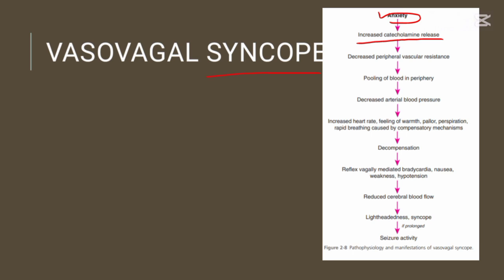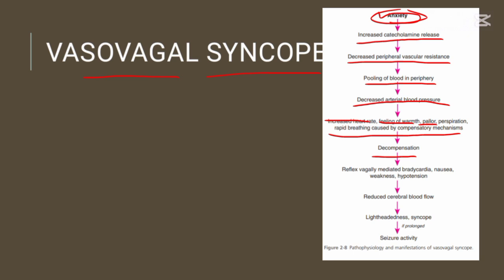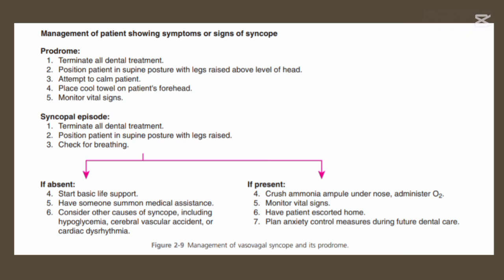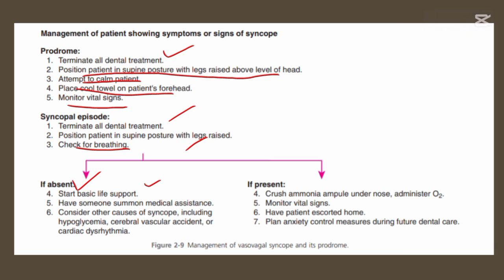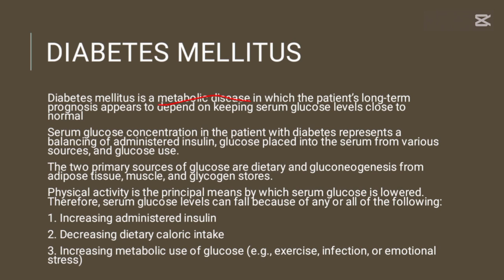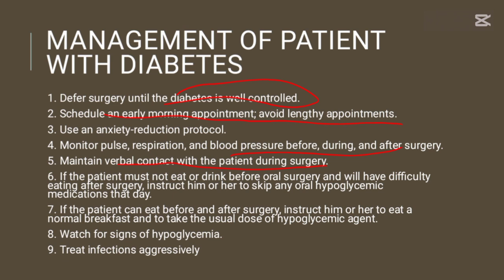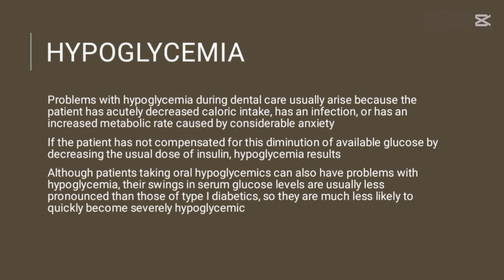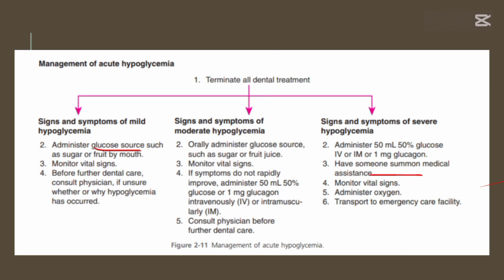Medical Emergency part 2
Vasovagal syncope
Diabetes mellitus
Hypoglycemia